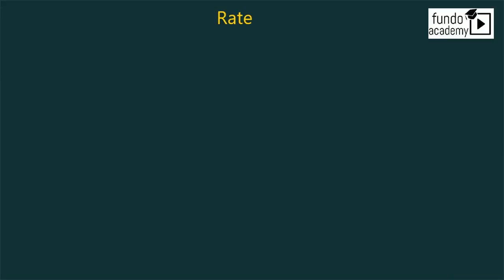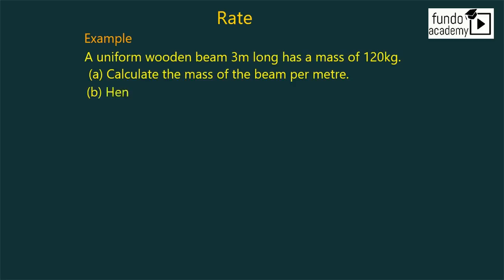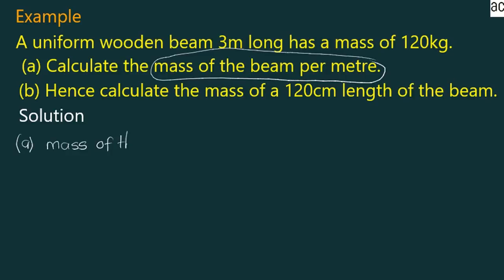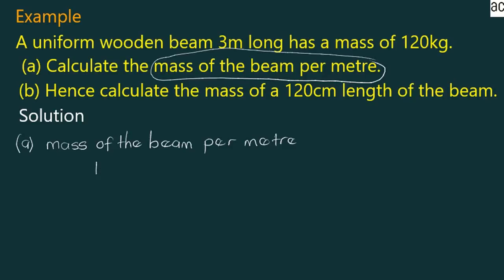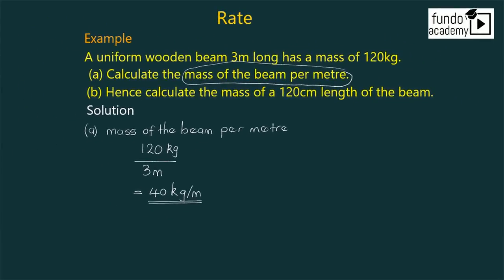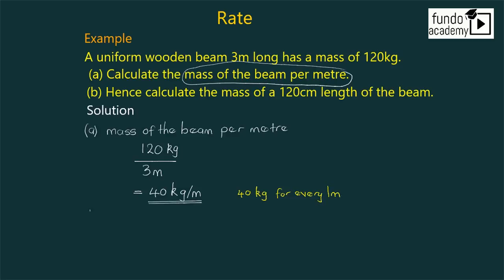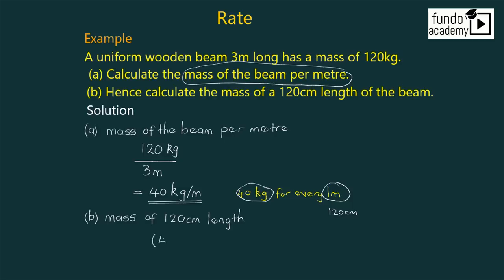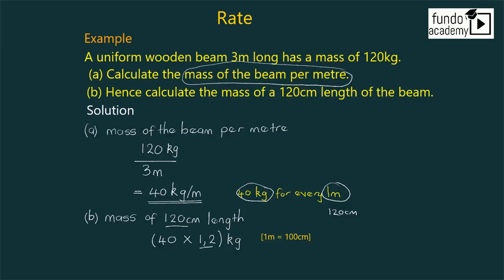Rate worked example